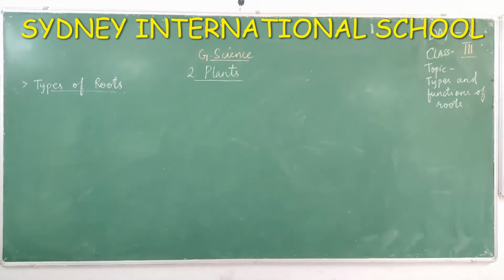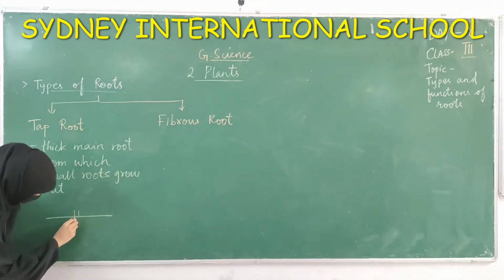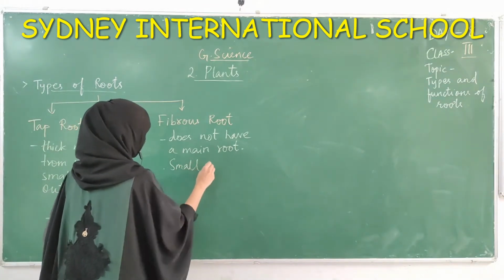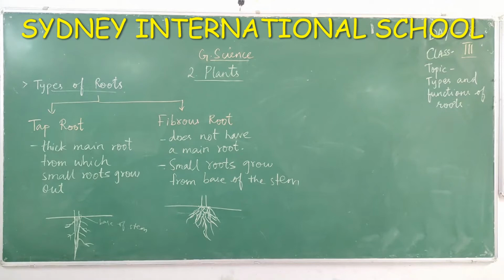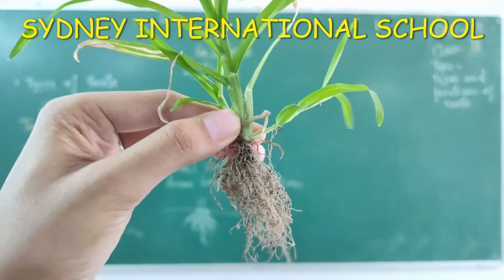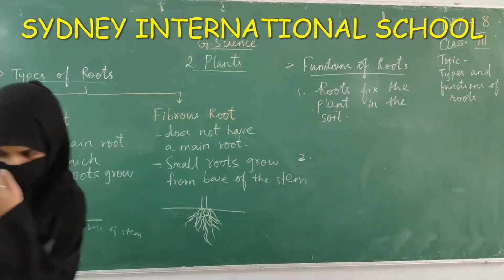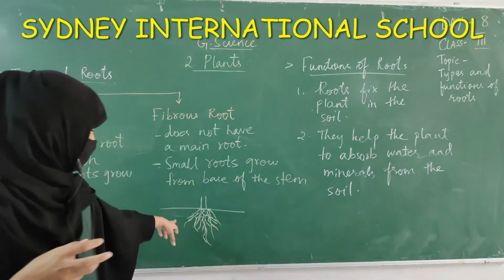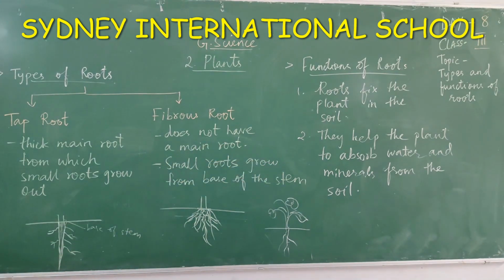CLASS 3 SCIENCE DAY 8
SYDNEY INTERNATIONAL SCHOOL
CLASS 3
SUBJECT SCIENCE
DAY 8